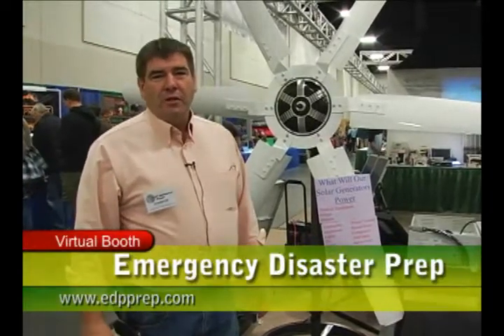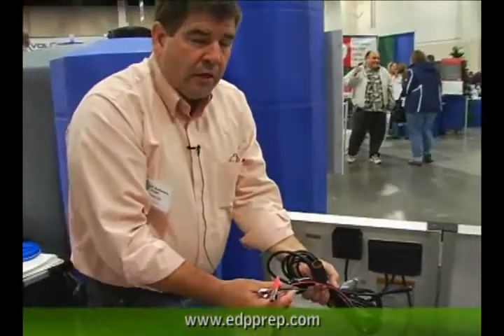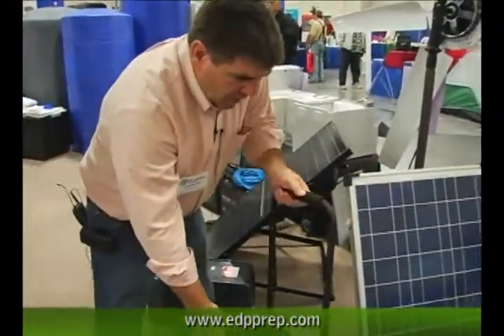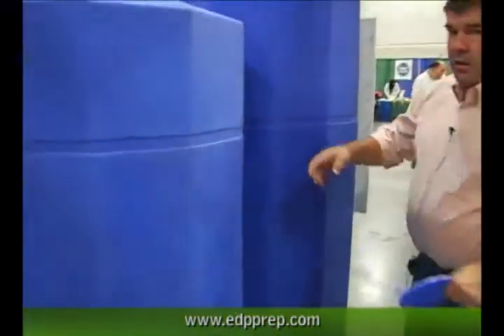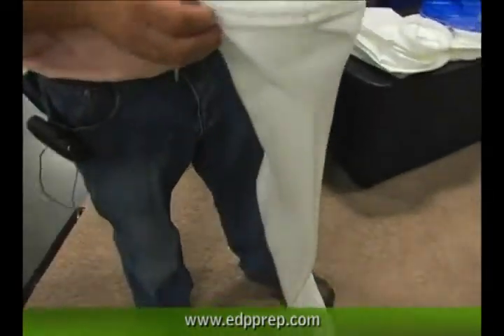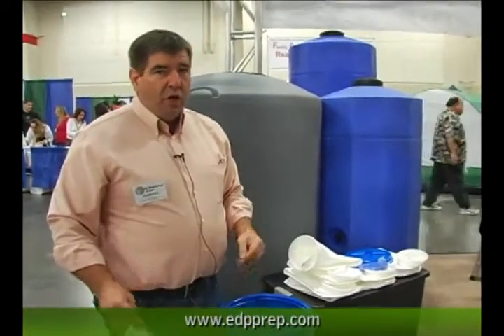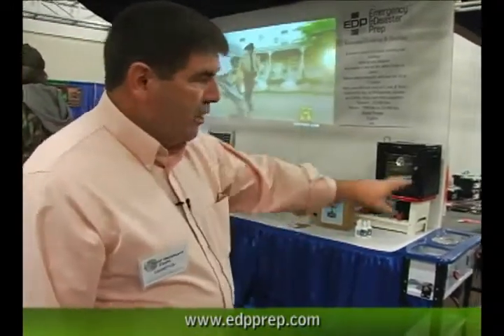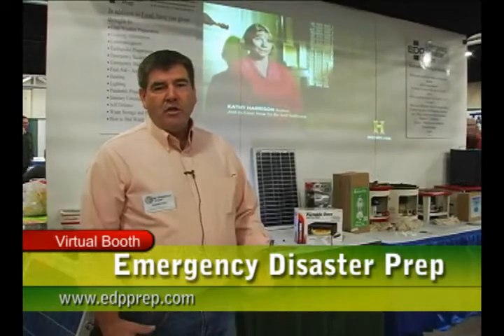Emergency Disaster Prep at The Self Reliance Expo